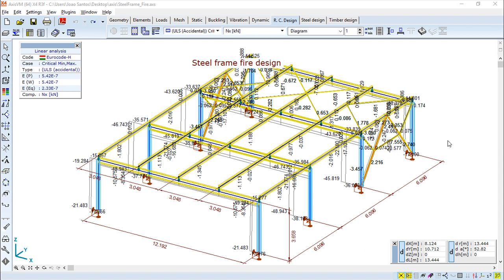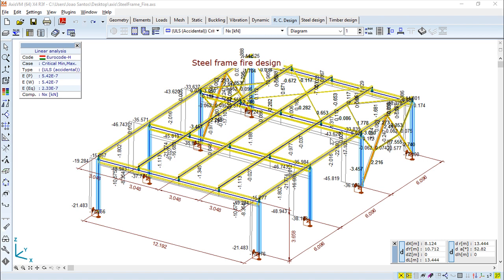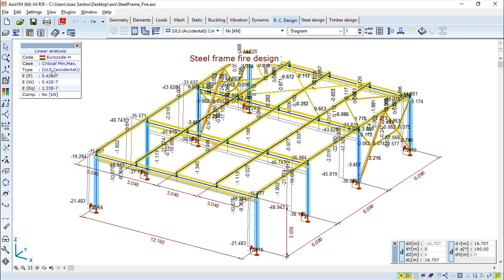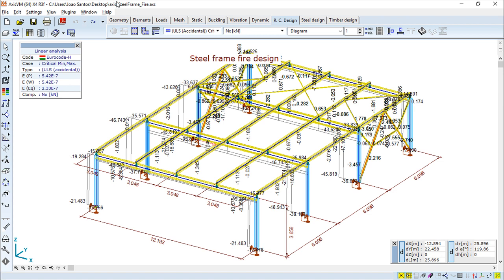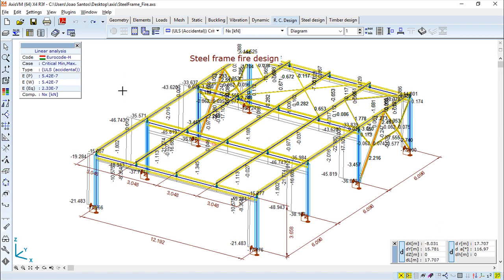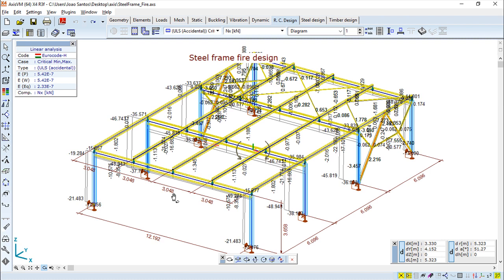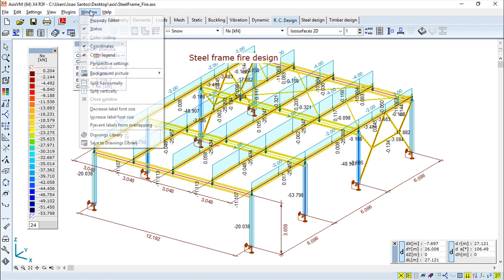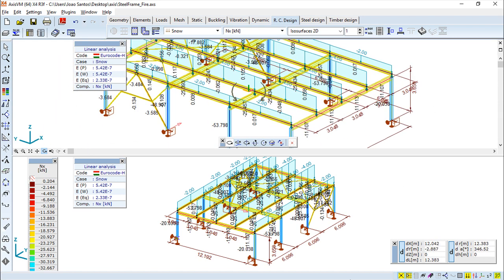AxisVM x4 English - Lesson 24/49 - Model Editor